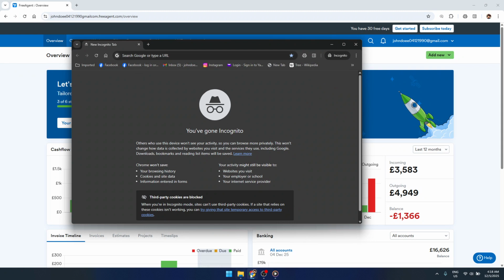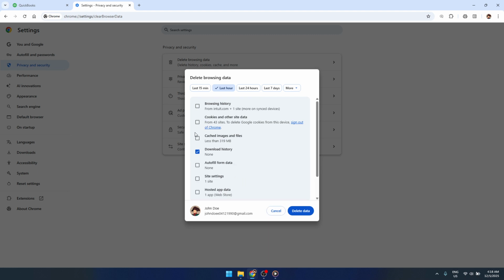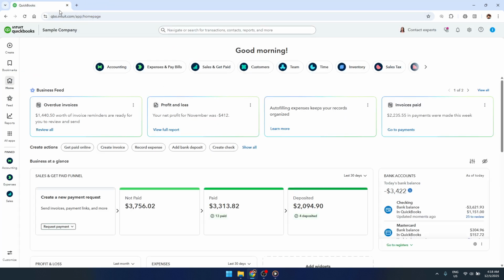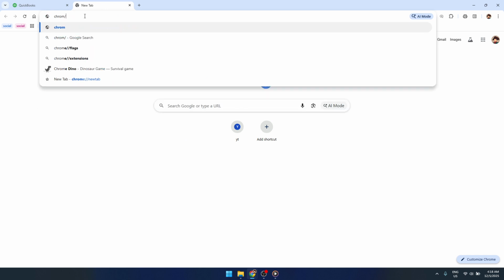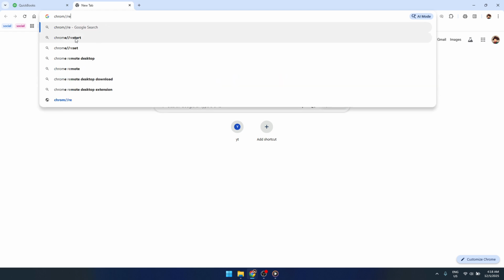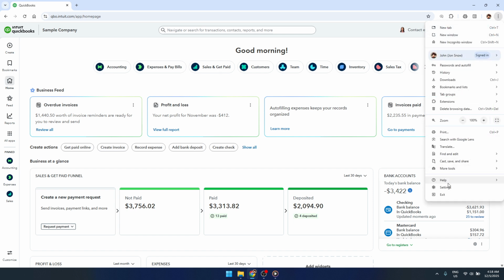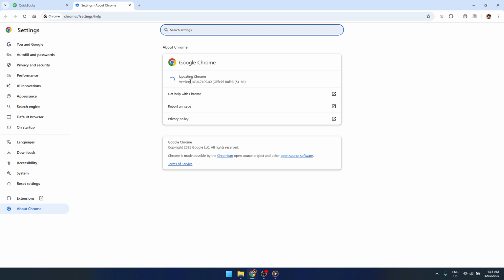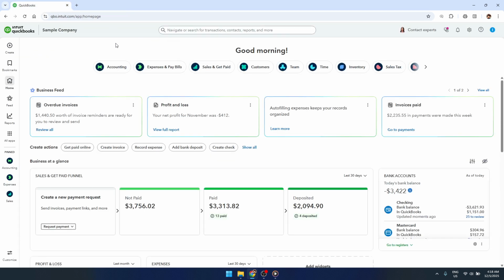How To Fix Login Problems Of QuickBooks Online On Chrome [2026 Guide]